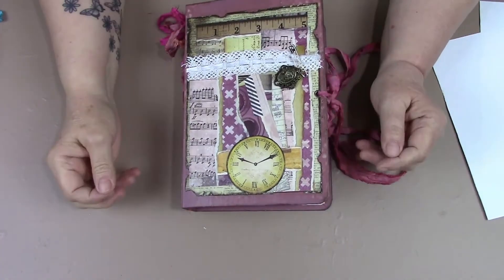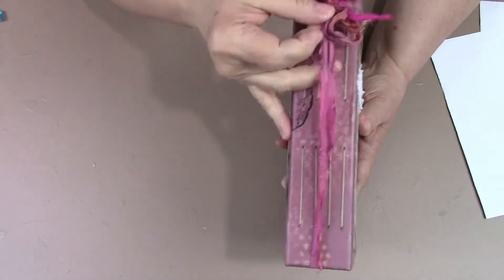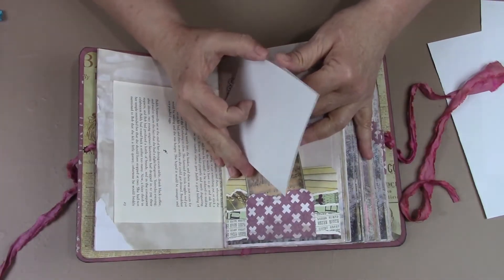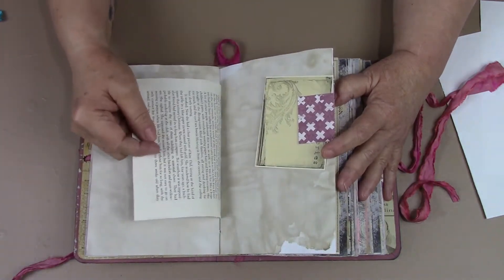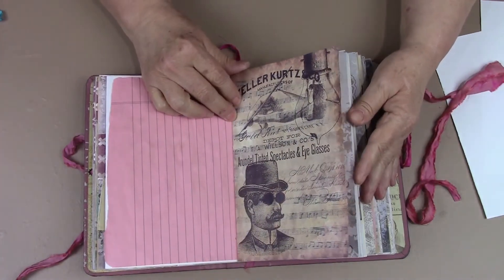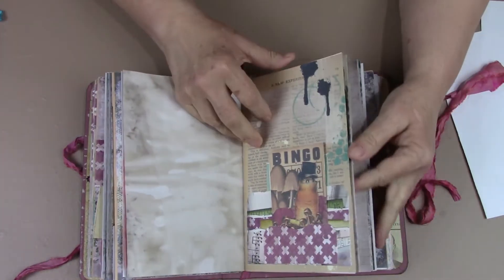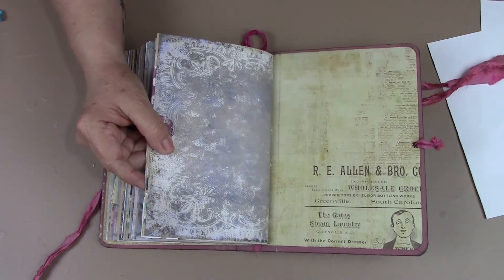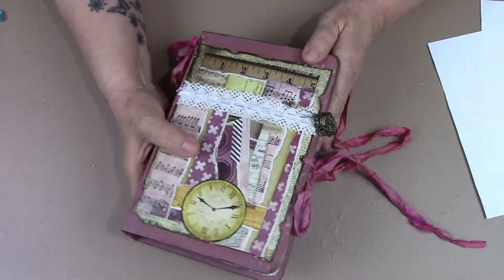JESSIE ... A Handcrafted Junk Journal. A customer favorite 6x9 Journal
SOLD THANK YOU!! This Handmade Journal is for sale,  and if you would like more information please visit the listing for it on my ETSY store at -

If you would like a custom order, please visit our ETSY store to view other journals for better insight as to what could be done.